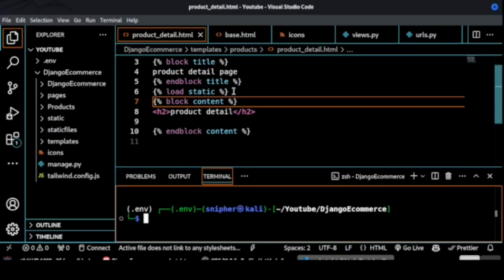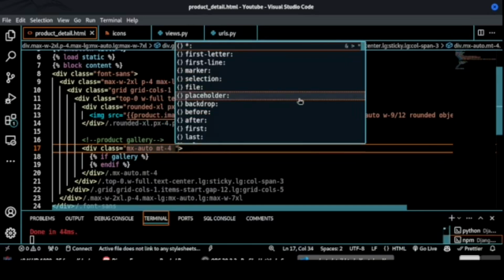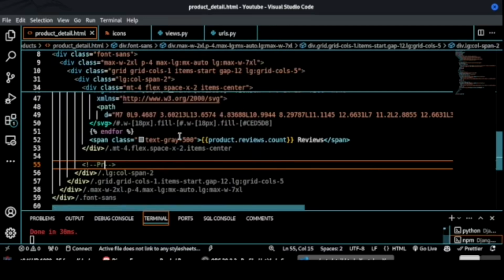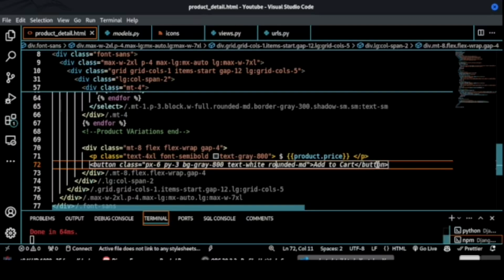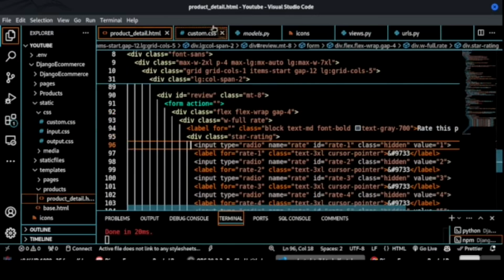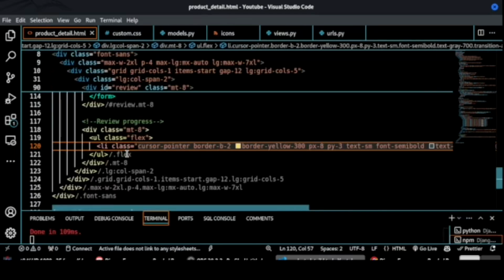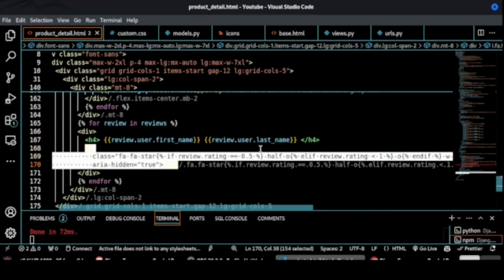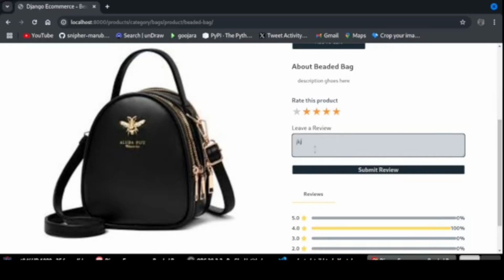Django E-Commerce Tutorial: Designing Product Detail Page with Tailwind CSS |#7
In this Django e-commerce tutorial, learn how to design a responsive and modern product detail page using Tailwind CSS. This step-by-step guide shows how to create a user-friendly product page layout that includes essential e-commerce elements like product images, pricing, descriptions, and an add-to-cart button. Whether you're building an online store or enhancing your web development skills, this tutorial will walk you through integrating Tailwind CSS with Django for a seamless design experience.

This tutorial is perfect for web developers looking to create professional e-commerce websites using Django and Tailwind CSS.